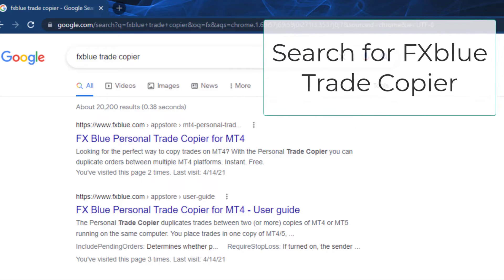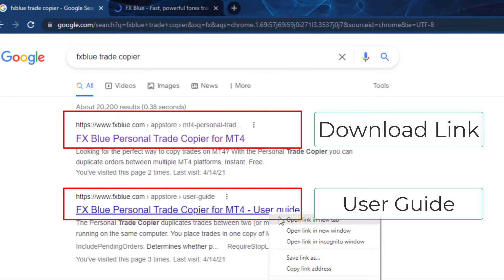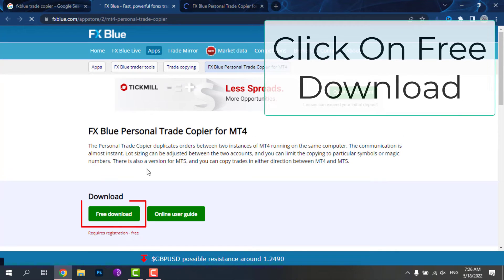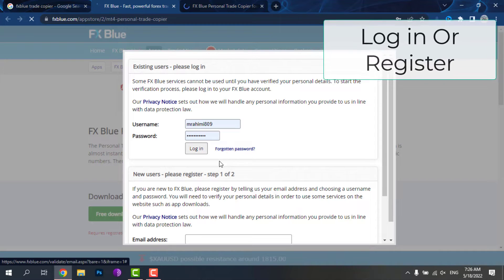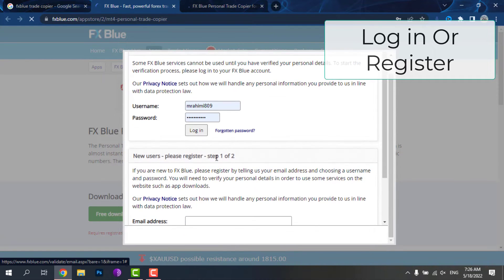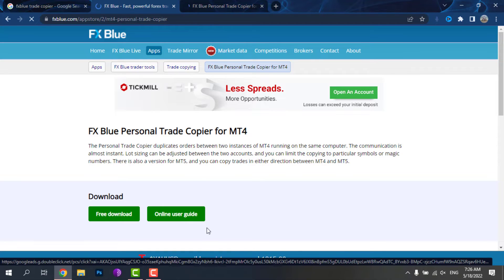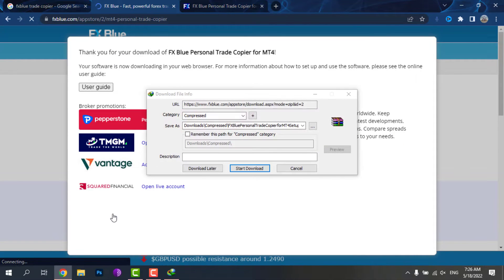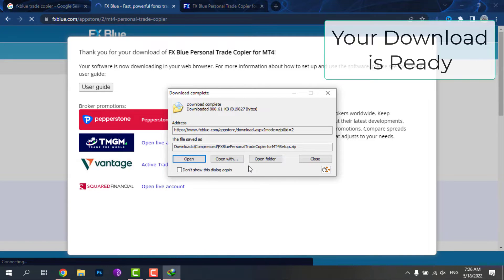Copy Your Trades From One MT4 into Another Using Fxblue Trade Copier !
For lots of applications you might need to copy your personal trades from one account into another one. in this video we have introduced a free expert advisor ( EA ) as a Trade Copier for metatrader 4 ( MT4 ).

You can download it for free from here:
EA: